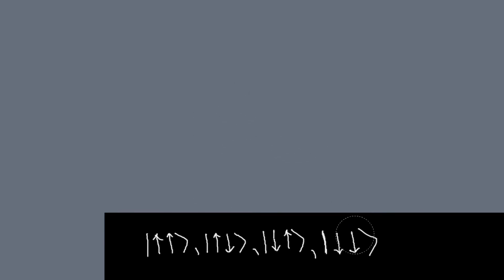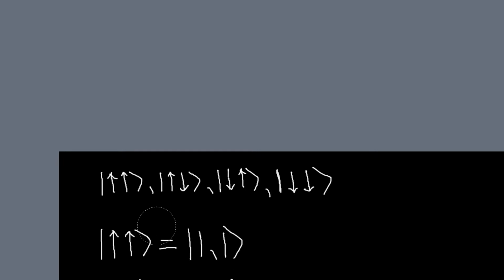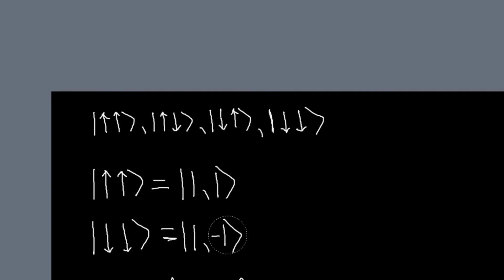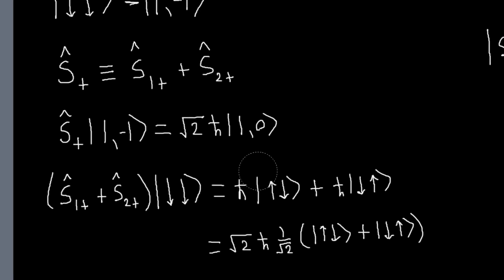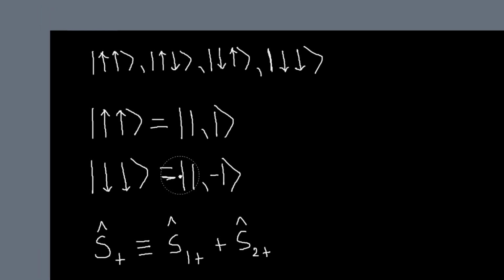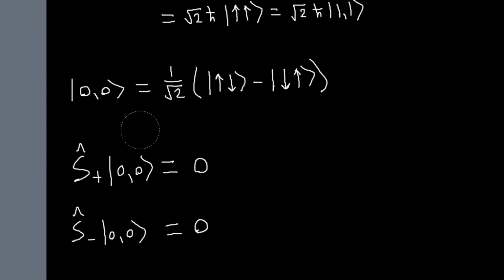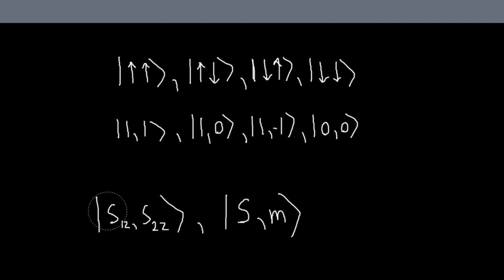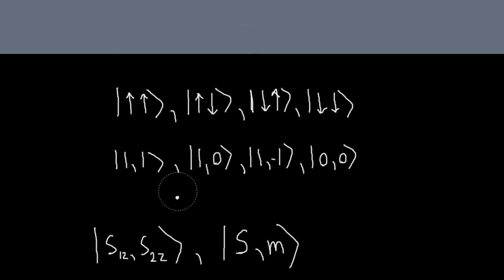Total Angular Momentum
Here I discuss eigenstates of total angular momentum to describe our system of 2 spin 1/2 particles.